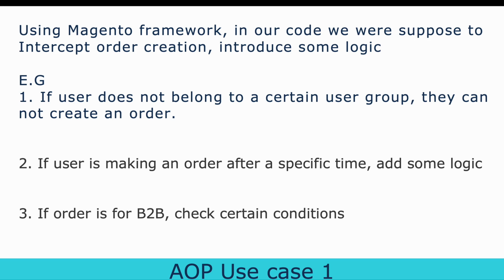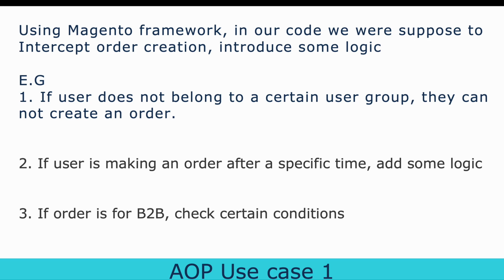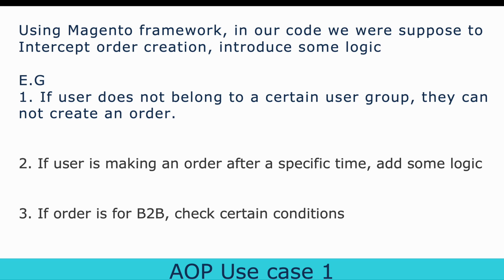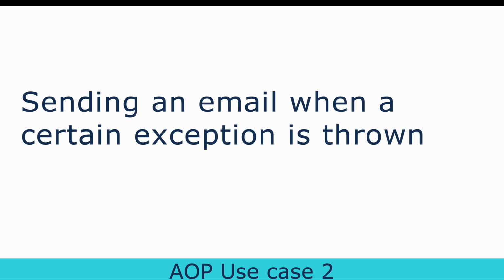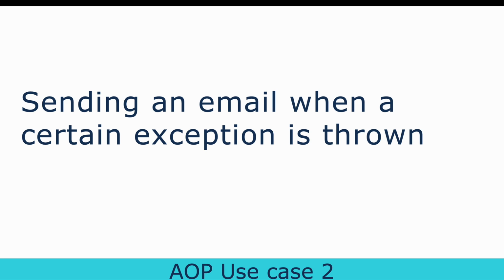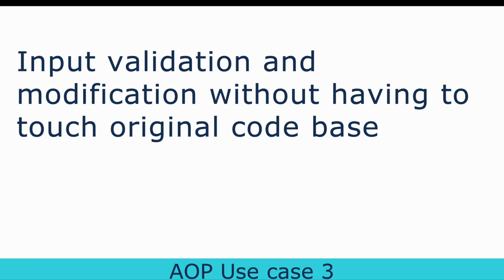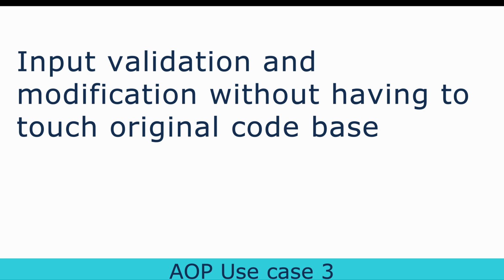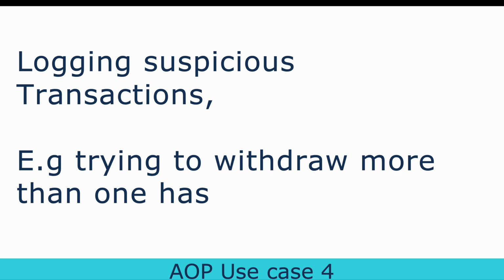Part 11 AOP Use cases